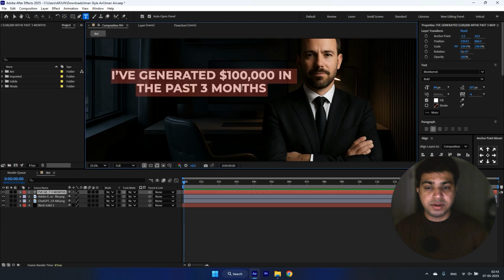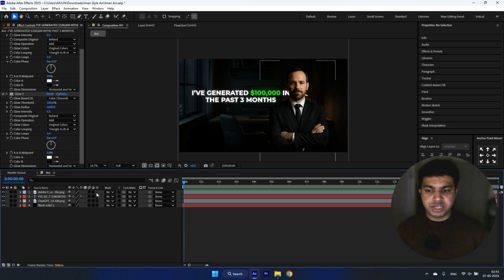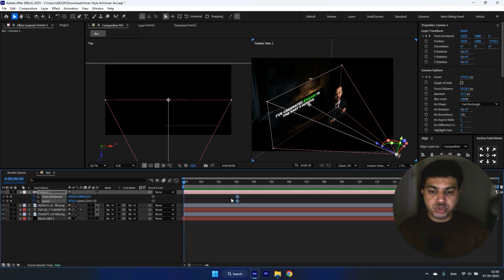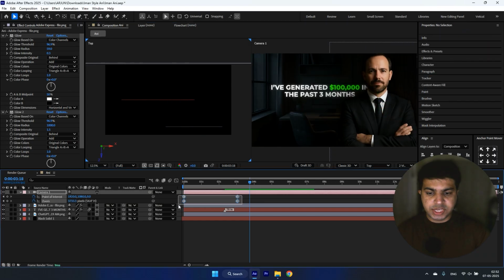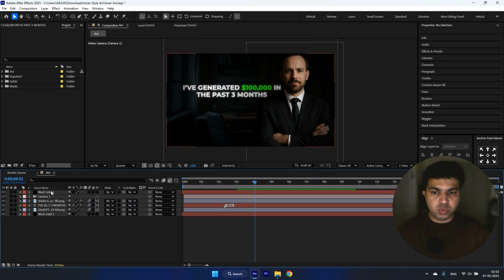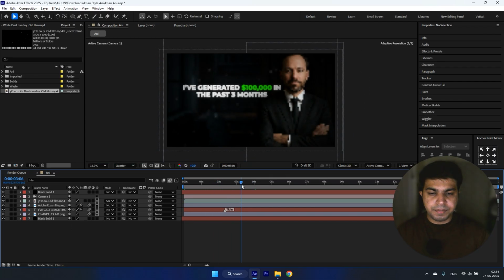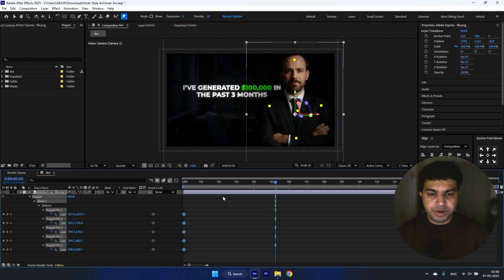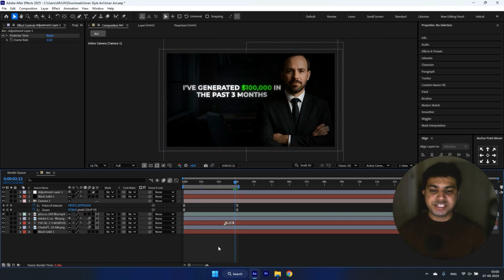How to Create High-Quality Iman Gadzhi Animations in After Effects! (Step by Step)